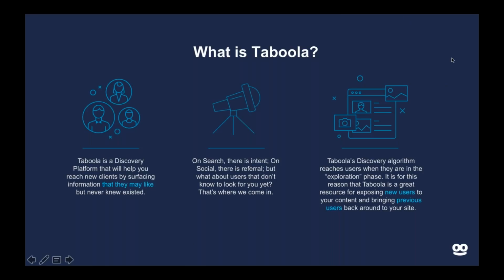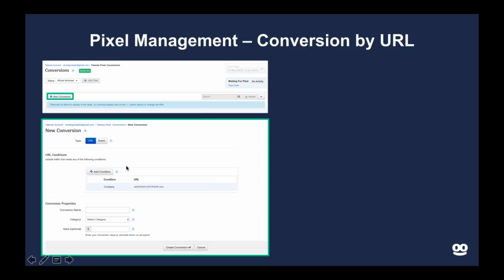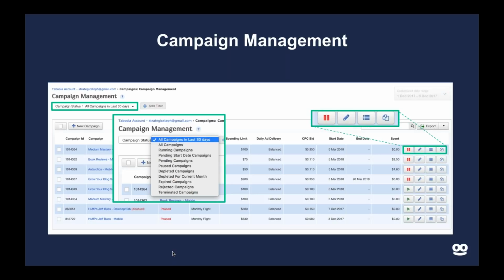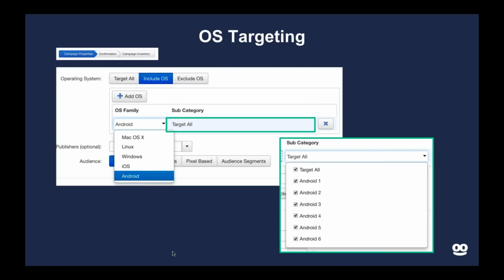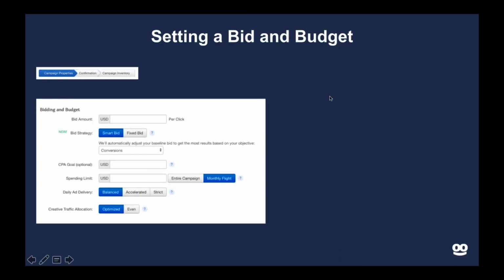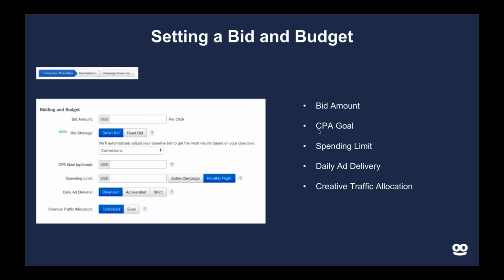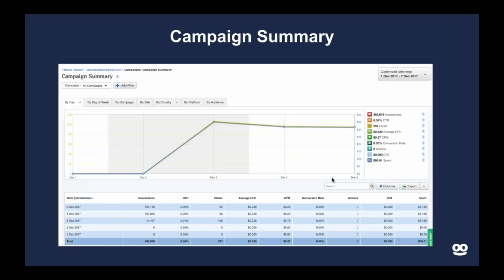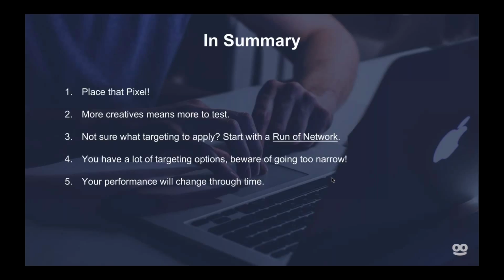Taboola Start Webinar - September 2018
Get started with running successful Taboola campaigns today. Taboola Start Webinar led by Rob McNeil.